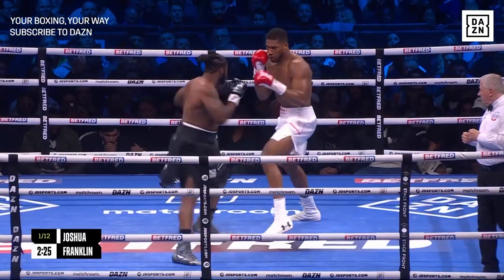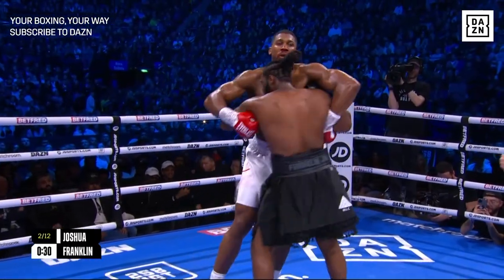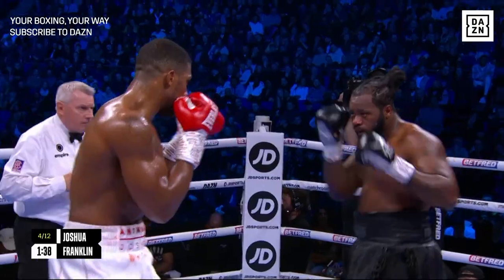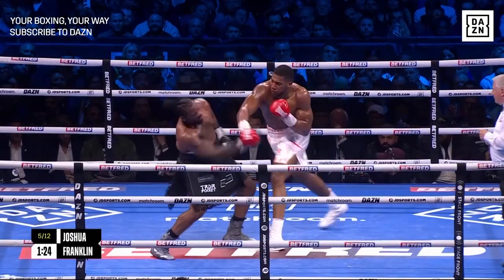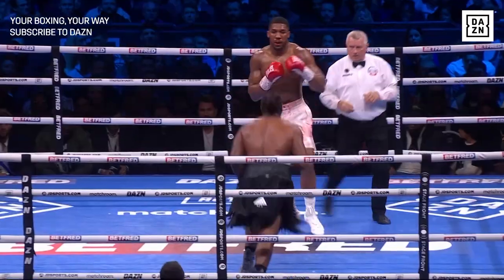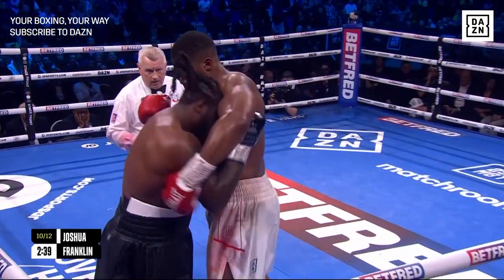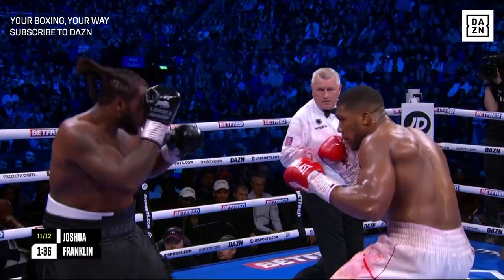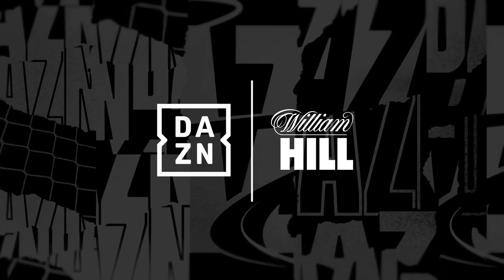HEAVY HITTING HEAVYWEIGHTS | Anthony Joshua vs. Jermaine Franklin: Every Punch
DAZN takes a look back at the biggest hits as Anthony Joshua returned to winning ways with victory over Jermaine Franklin.